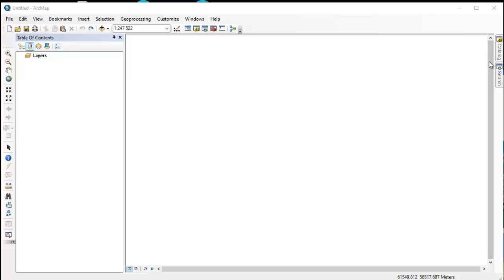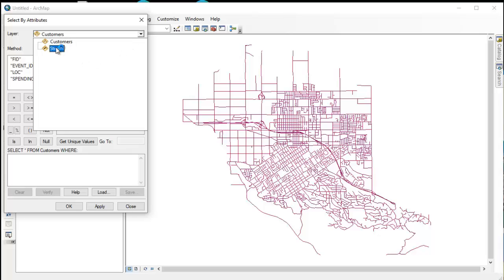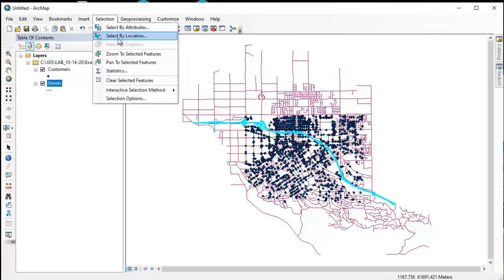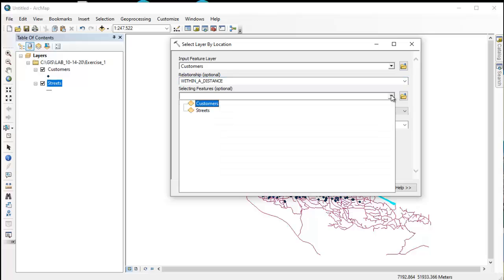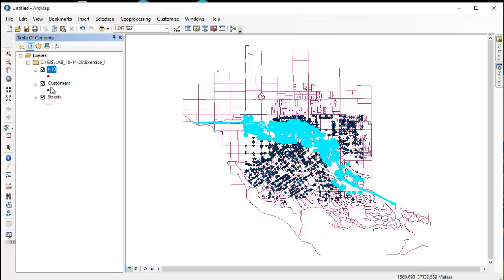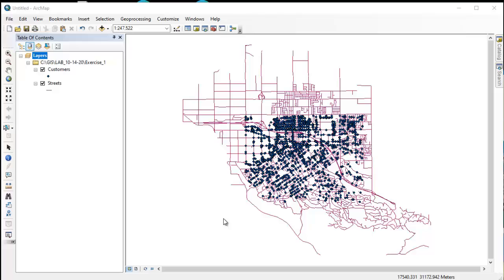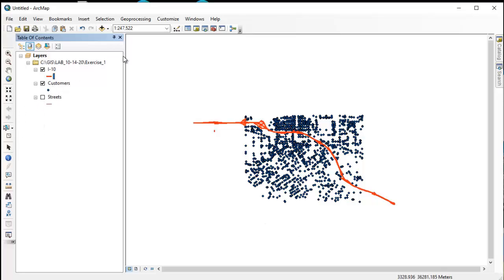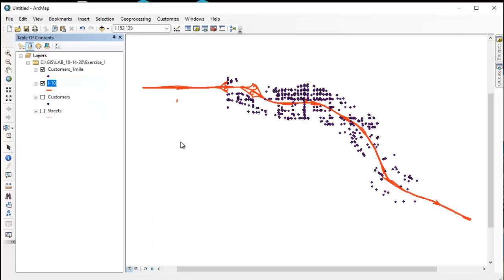Spatial Analysis 1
Basic level tutorial for using ArcMap 10 to perform spatial analysis.